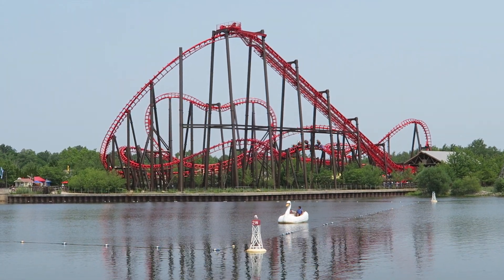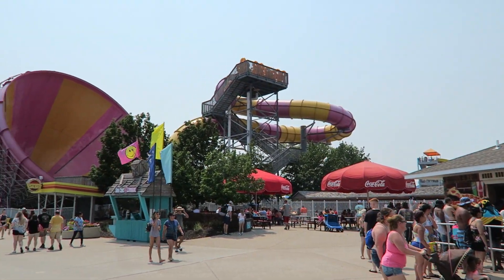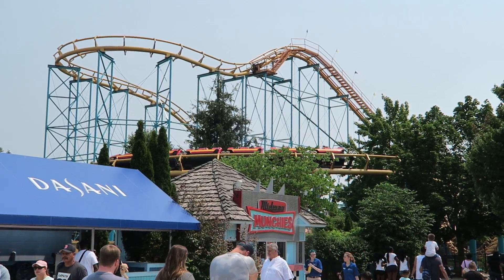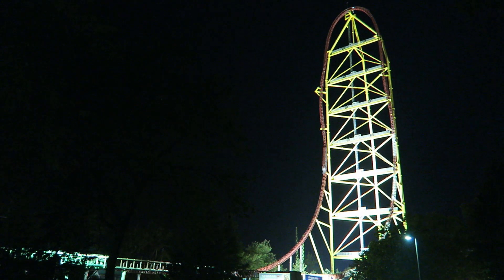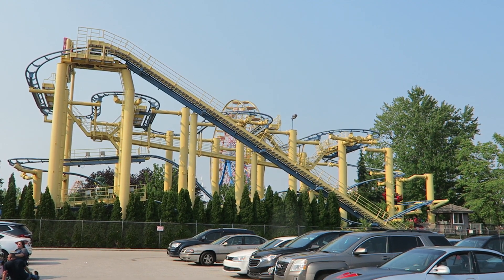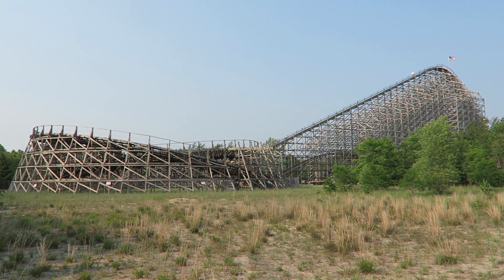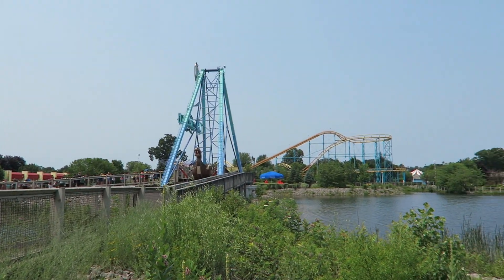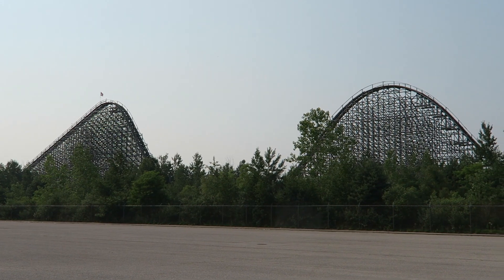Michigan's Adventure Review | Michigan's Best Amusement Park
Michigan's Adventure is widely considered the worst Cedar Fair park.  But is that really the case?  The park has one of the best roller coasters in the world in Shivering Timbers and a beautiful setting around a pond.  Find out if this park is worth visiting in this review!

Background Music